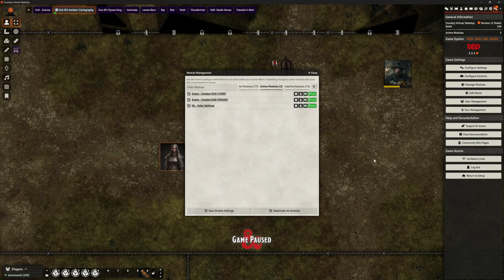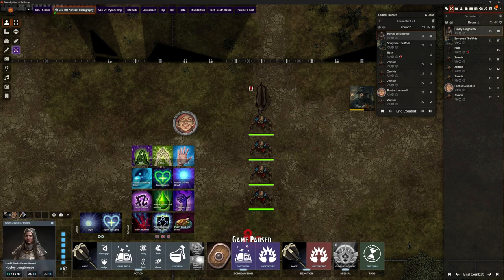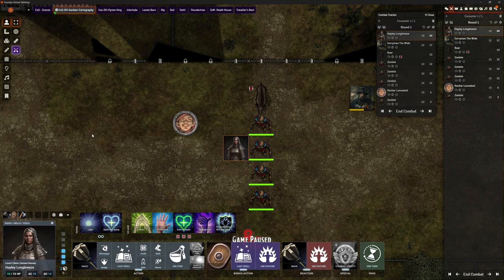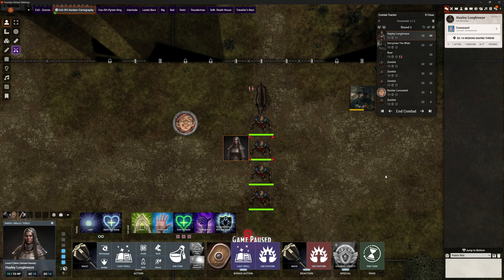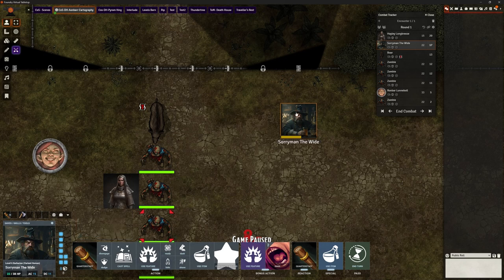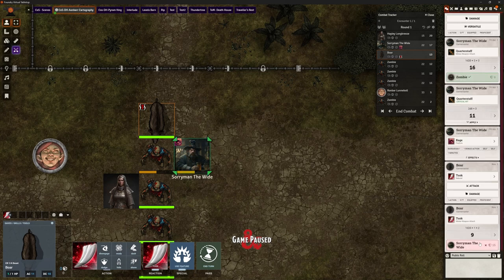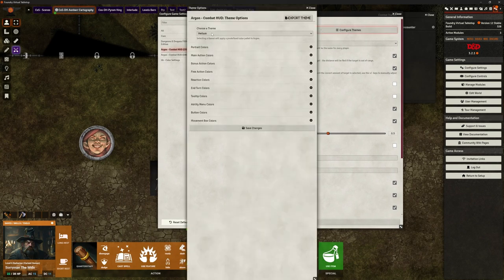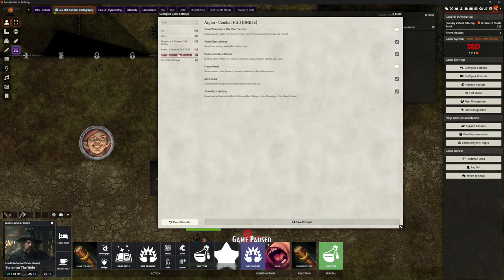Foundry VTT - V12 - Add on: Argon Combat Hud